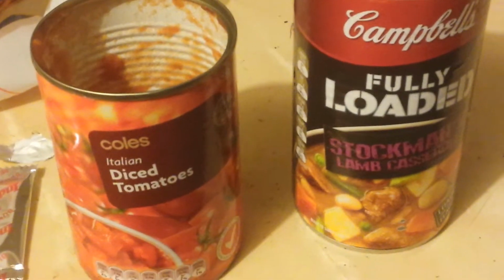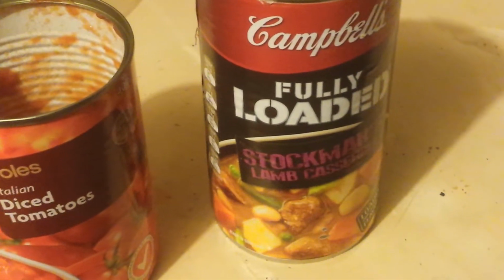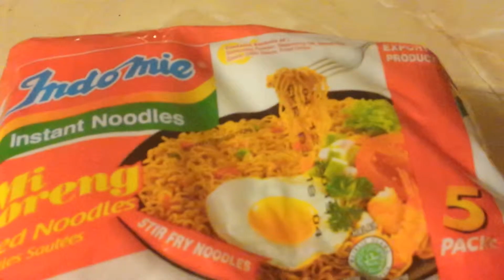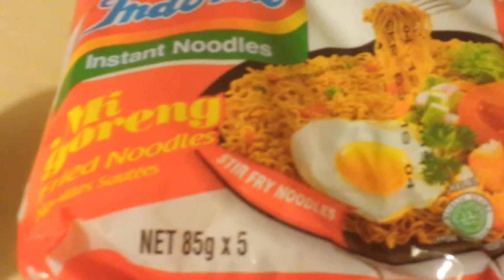Lamb casserole dice tomate noodles mix blog info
Lamb casserole dice tomate noodles mix blog info Lamb casserole dice tomate noodles mix blog info Tomato and olive lamb casserole love you my god here we love you